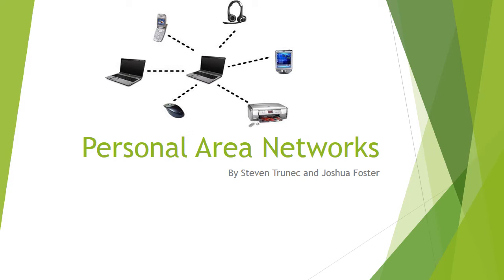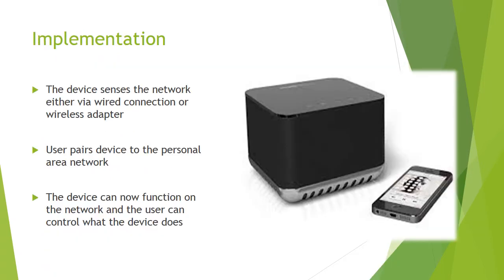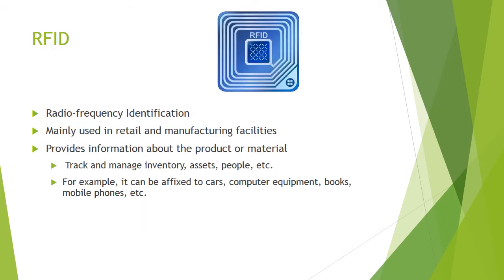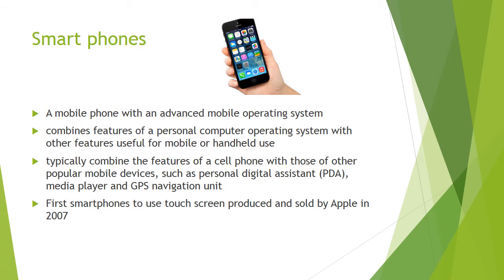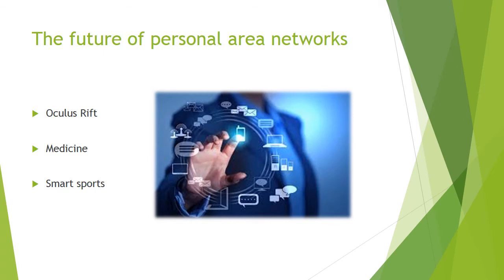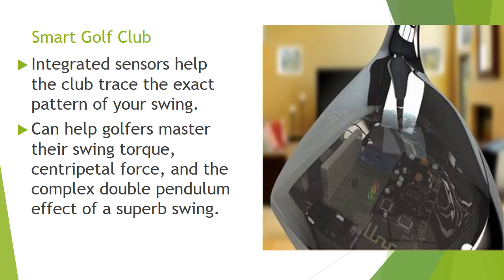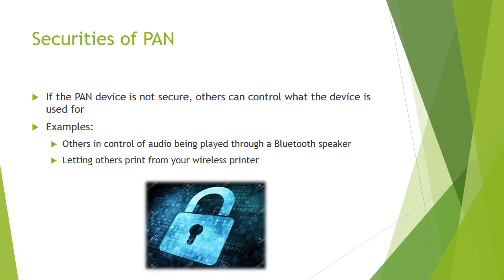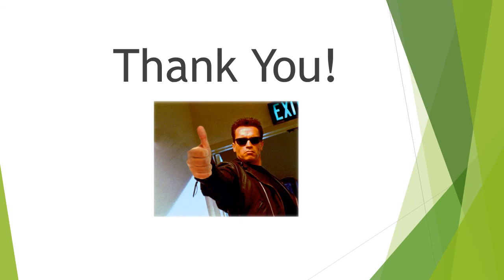Personal Area Networks Presentation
For Project #1 of ISMN 5270-Current Issues in ISMN; created by Steven Trunec and Joshua Foster